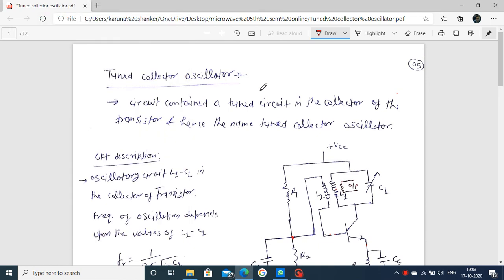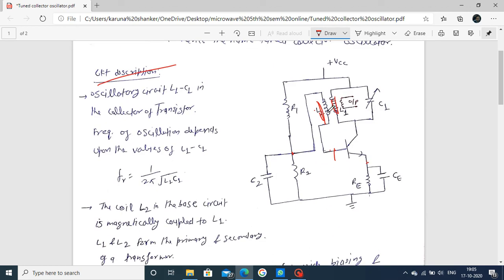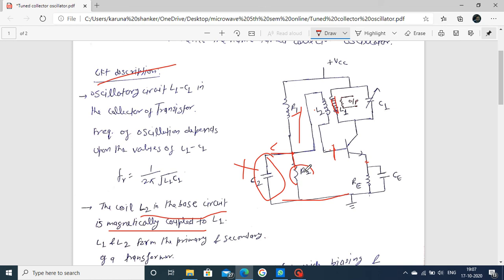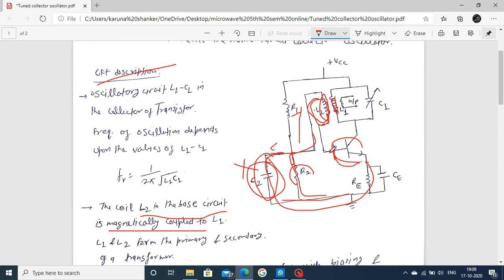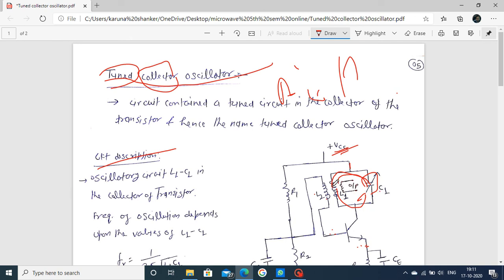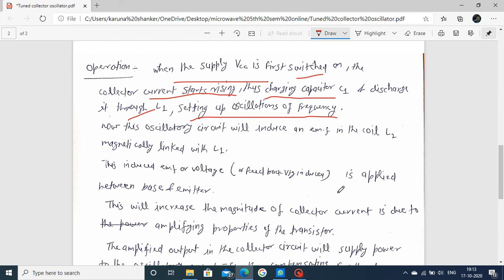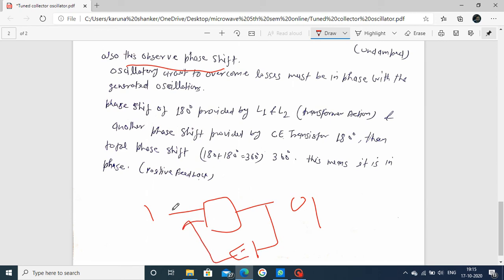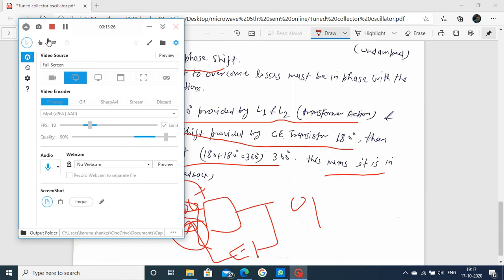Tuned collector oscillator